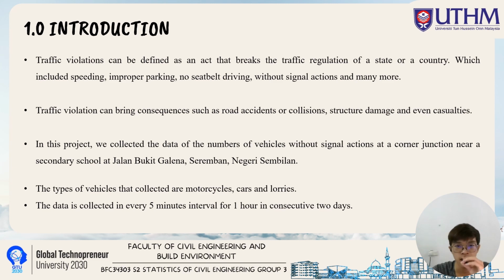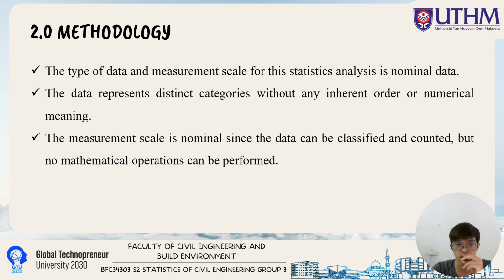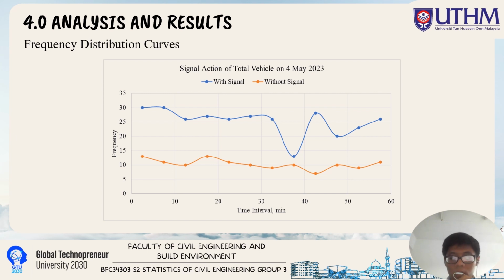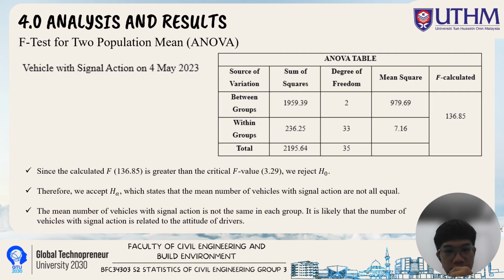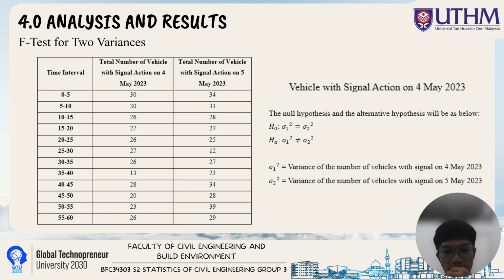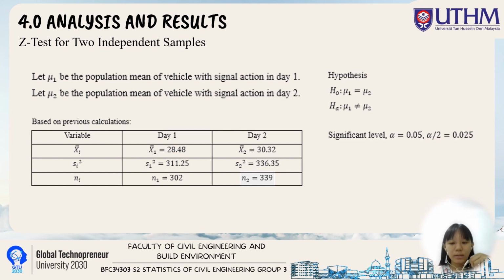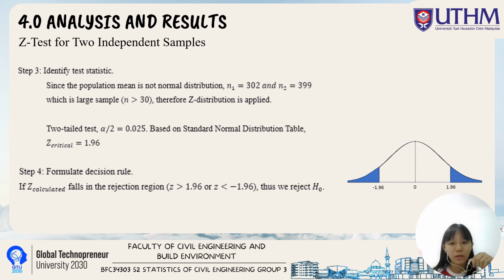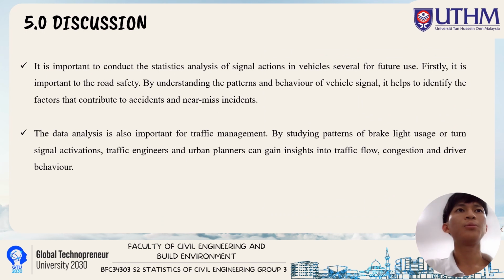BFC34303 S2 Group 3 Statistics of Civil Engineering Presentation Video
Hi everyone. We are Group 3 from the course of Statistics of Civil Engineering UTHM. Kindly watch our presentation video.

Topic: Statistical Analysis of Vehicle Signal Action